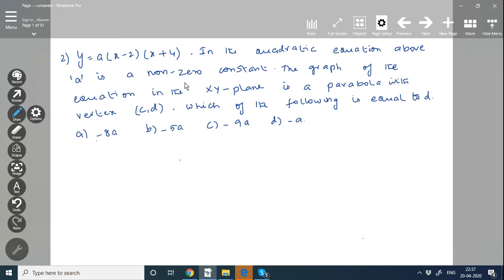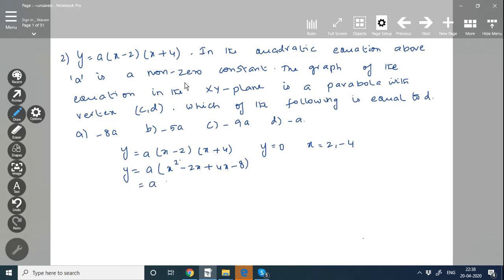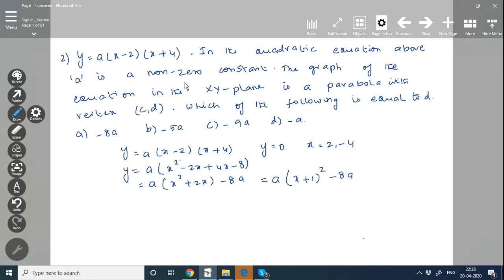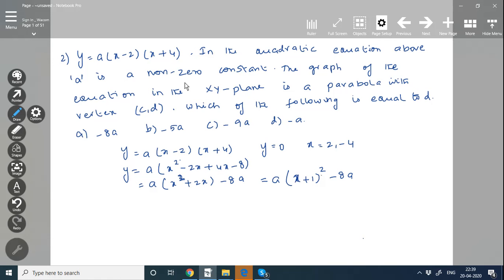sample problem 1 on quadratic for SAT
I am now tutoring maths  for international students (online. )
Currently I have students in US, AUSTRALIA  SINGAPORE and HONG KONG.
I can handle  CBSE , IB, IGCSE and ISC from grade 9 to 12

My topics of  strength are ALGEBRA, PRECALCULUS  and  AP CALCULUS AB and BC.
I am coaching students for SAT as well